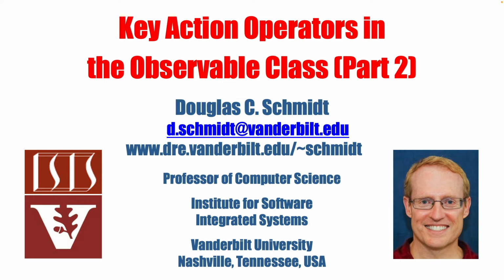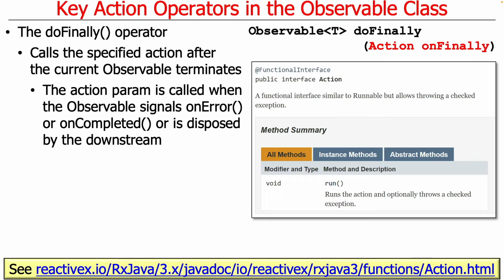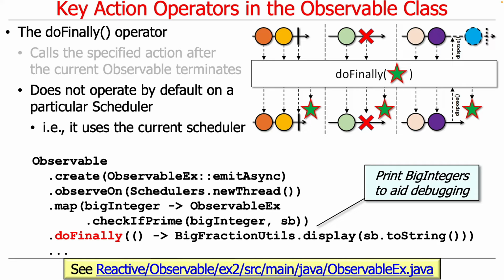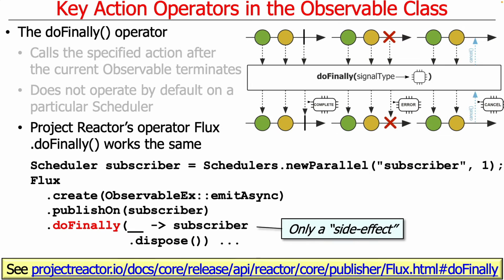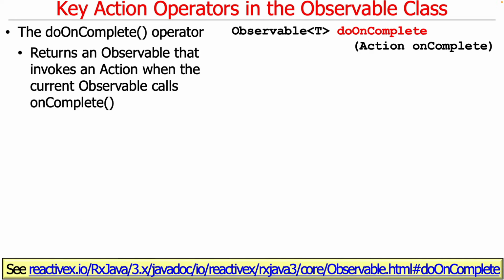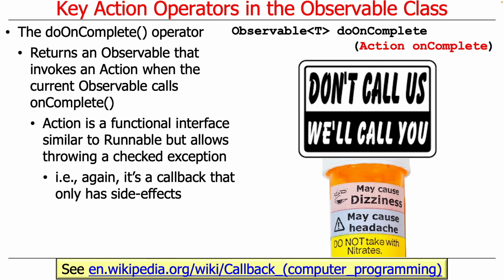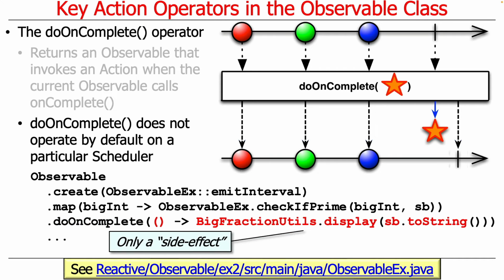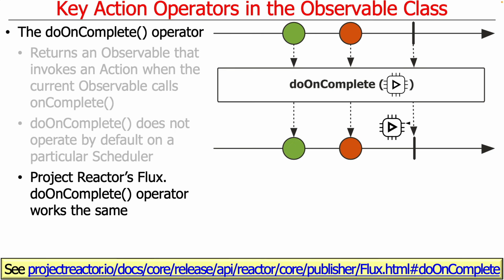Key Action Operators in the Observable Class (Part 2)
This video describes key RxJava action operators (doFinally() &doOnComplete()) that don’t modify anObservable, but instead just useit for side effects.